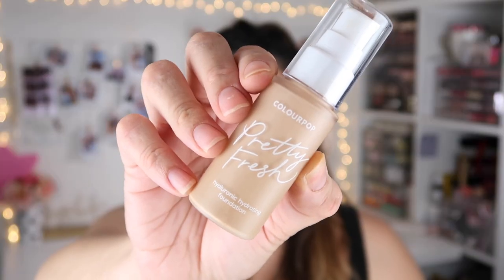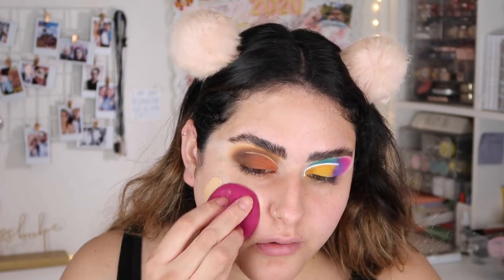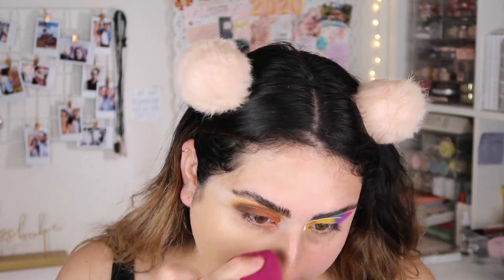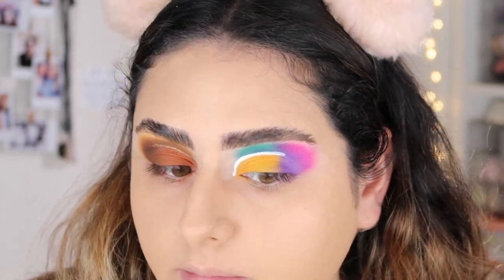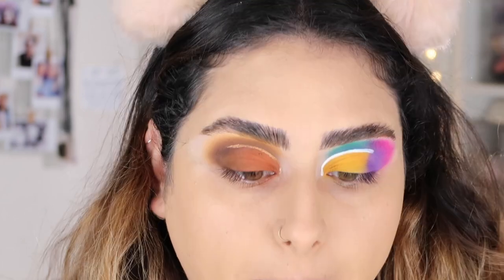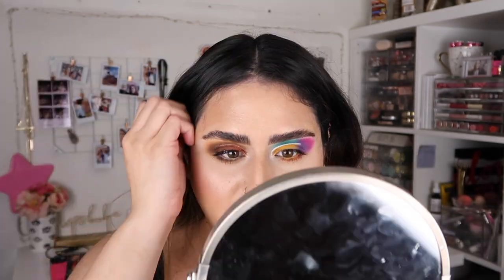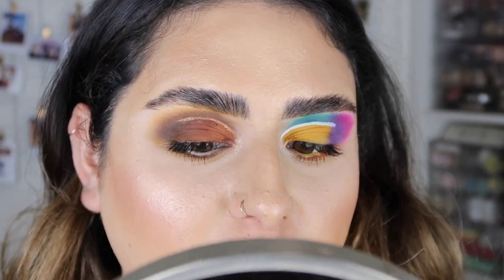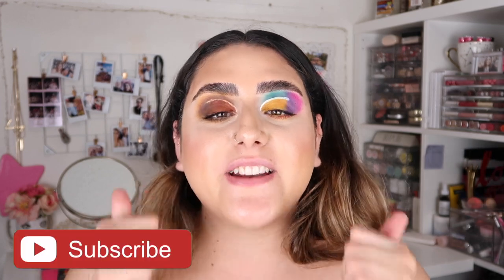COLOURPOP PRETTY FRESH FOUNDATION FIRST IMPRESSION AND 10 HR WEAR TEST | heyitszam ♡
(✨WATCH IN HD 1080p✨) In today's video I'm trying out the new Colourpop Fresh Foundation in w80. I wore it for 10 hours! and have oily skin!

➡️ Have you seen my last video? BLEACHING MY HAIR AT HOME LIKE A TIK TOK GIRL

It Cosmetics Love Is The Foundation Brush Review + First Impression